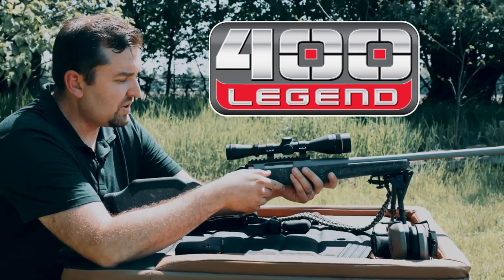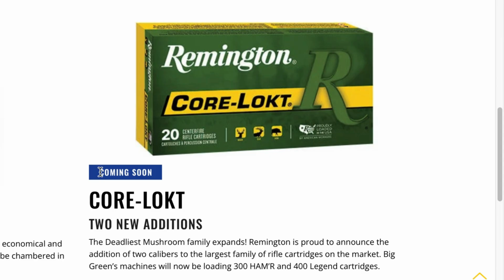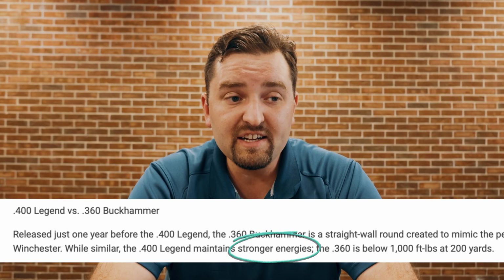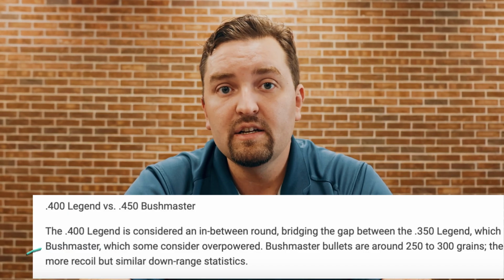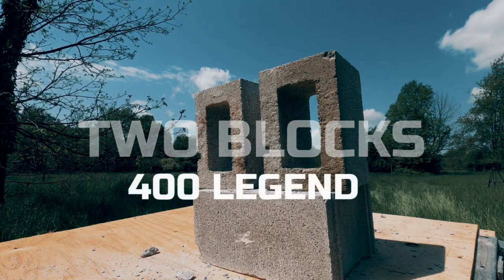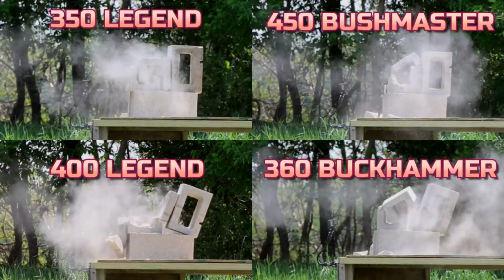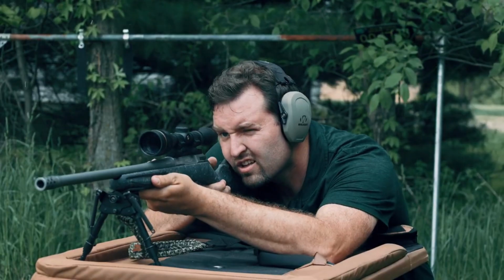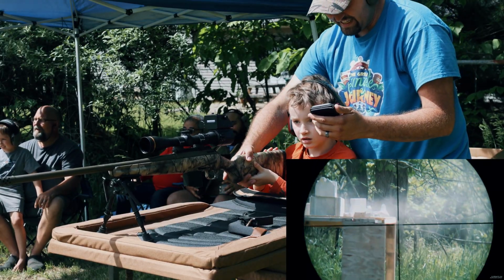NEW 400 Legend Ammunition is a Game Changer! Is it the BEST?!?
Get ready to revolutionize your hunting and shooting experience with the all-new 400 Legend ammunition! Finally, other ammunition companies are making this cartridge available. Does this now make it the BEST straight wall cartridge?!? This game-changing round is designed to provide unparalleled performance and accuracy, taking your skills to the next level. Whether you're a seasoned hunter or a competitive shooter, you won't want to miss this in-depth look at the latest innovation in ammunition technology.

MEAT! Your Maker - Meat Processing

CHAPTERS
0:00 Rough Start
0:40 New Ammo
1:10 Bear Creek
2:35 Is it the Best?
3:50 Review SlowMo
6:03 Other Cartridges